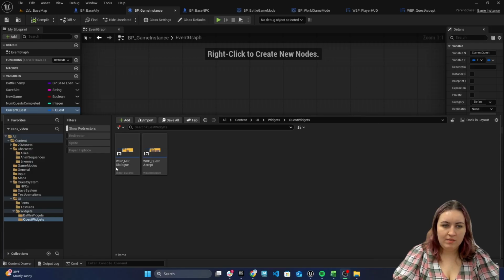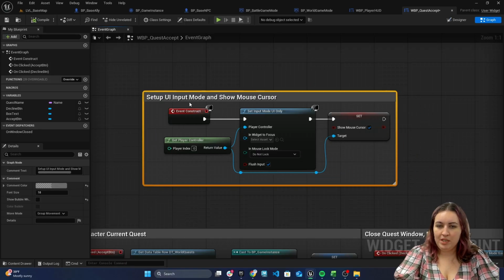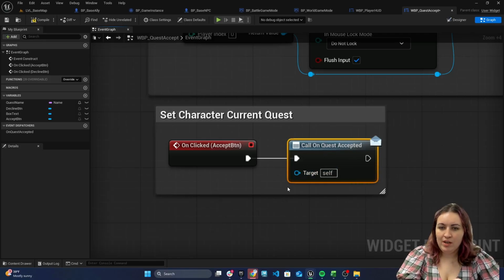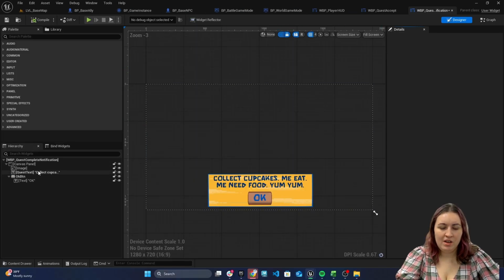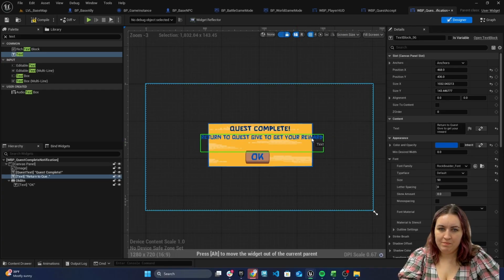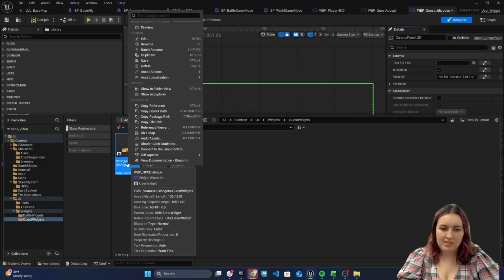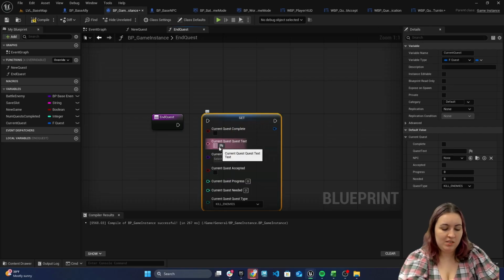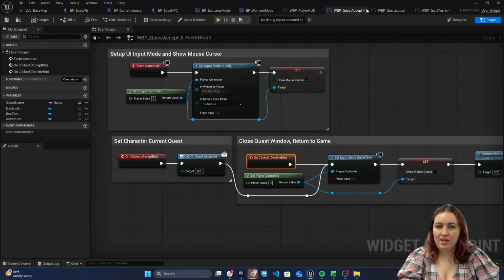UE5 NPC Interaction Part 5: Quest Boxes {RPG Tutorial – UI}